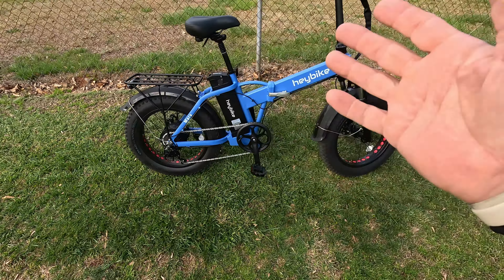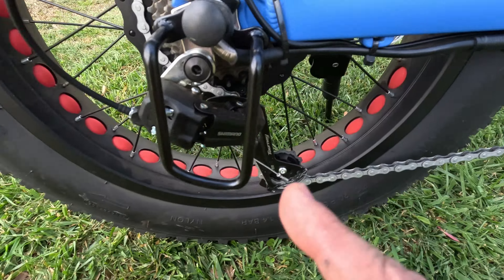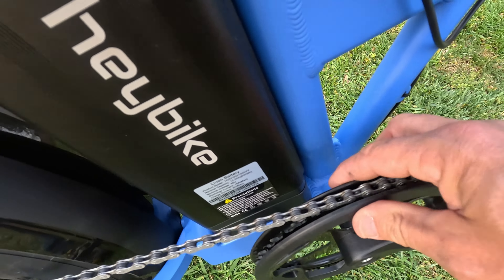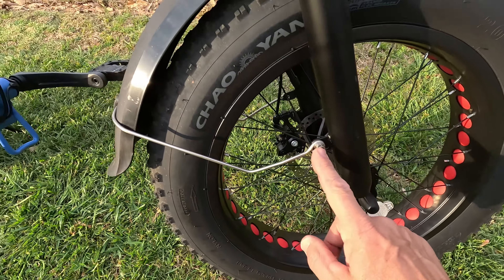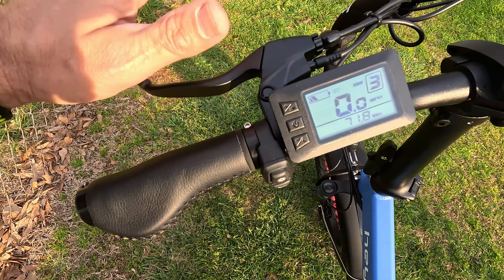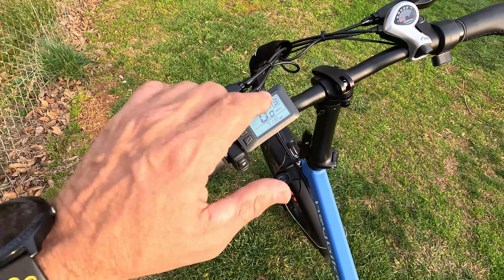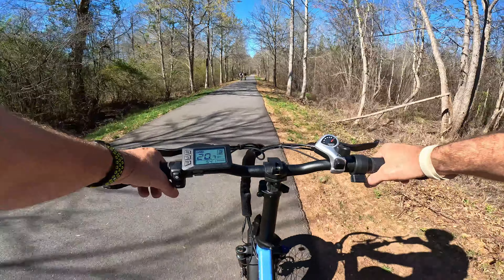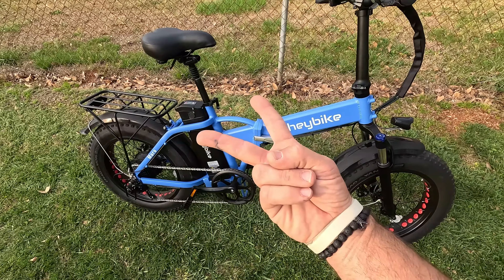Heybike Mars Folding E-BIKE "Walkthrough/Review"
*Heybike Mars Bike Amazon*
*Heybike Ranger Bike Amazon*
*Heybike-Saddlebag Amazon*
*Heybike Front Basket Amazon*
*Heybike Bike Phone Mount*
*Heybike Ranger Extra Battery*

About this item
20“ Fat Tire Bike
48 MILES RANGE & 20MPH TOP SPEED –Mars are equipped with modular 48V 12.5Ah batteries & 500w Brushless Geared Motor to ensure a long-life span and excellent performance.
4" FAT TIRES – With 4 inch wide puncture resistant fat tires and dual suspension. The places that Heybike Mars can take you are almost limitless: downtown around, rocky roads, sandy beaches, snowy suburbs, and even urban jungles.
EXCELLENT RIDING PERFORMANCE – Customize your ride performance with 3 riding modes and Shimano 7-speed. The perfect dual disc brakes and lighting system fully protect your safety.
FOLDABLE & ADJUSTABLE DESIGN - It's hard to beat the convenience of a bike that origamis down to fit your car—but can also make your commute faster and less taxing.
READY TO GO - The electric bike already comes pre-assembled so you won't have to waste time with complicated assembly. Integrated rear rack can attach panniers, platforms or baskets and let the bike carry your cargo and next adventure.1

0:00 Intro
1:32 Bike Specs
2:59 Derailleur
3:09 Tires
3:20 Motor
4:06 Front Crankset
4:29 Seat
5:16 Brakes
5:35 Fokding the Bike
5:50 Fenders
6:05 Front Shock
6:53 Handle Bars
7:50 Throttle
8:21 Display
9:08 Speed Test
12:29 Final Thoughts